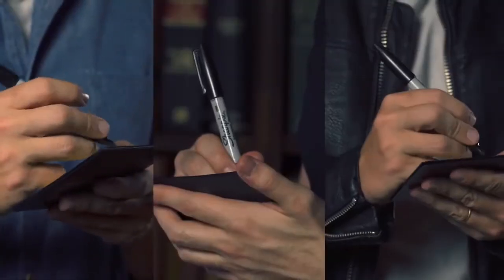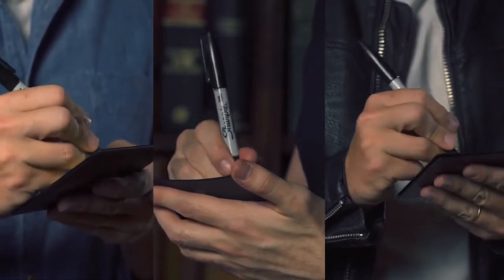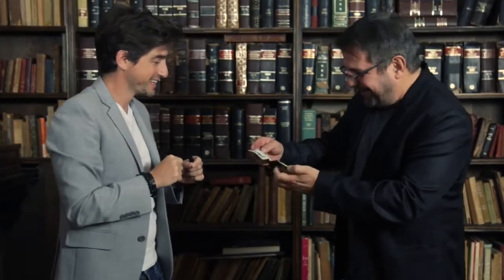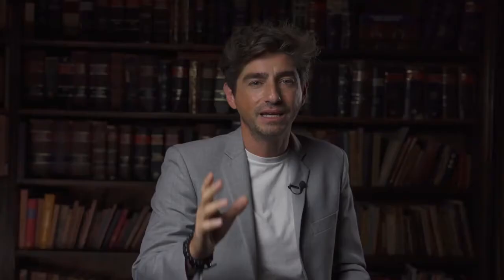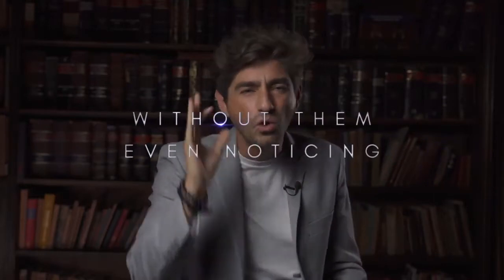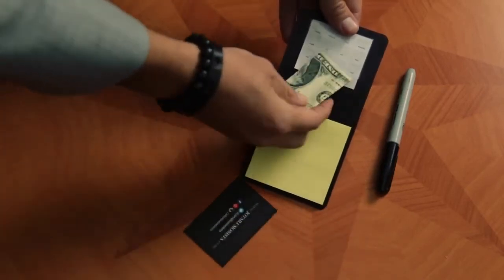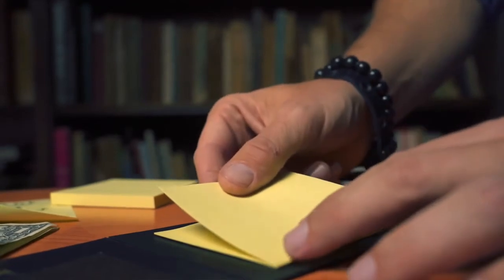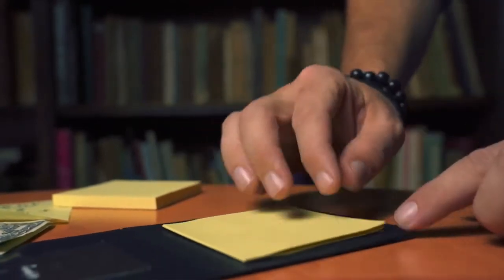JJ NOTEBOOK by JUAN PABLO & JOTA